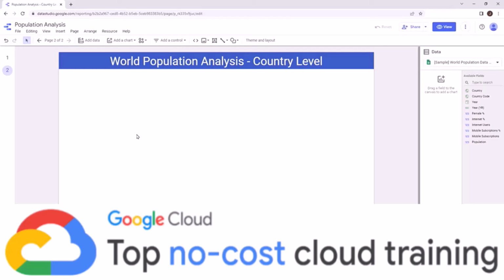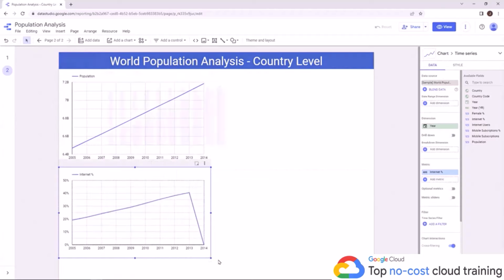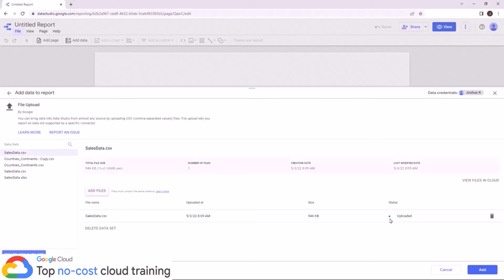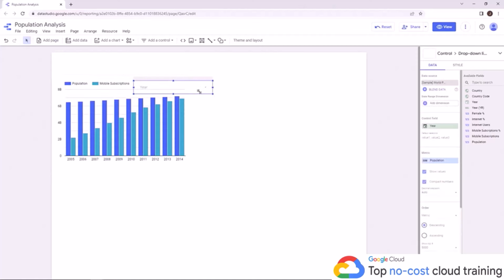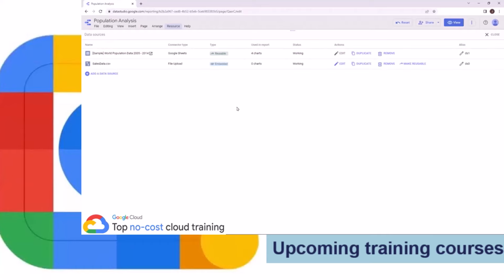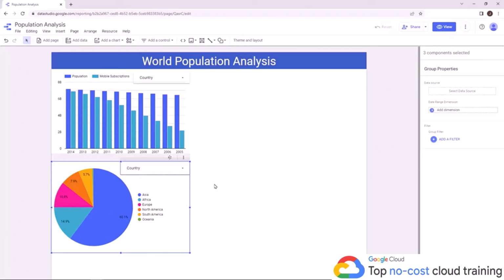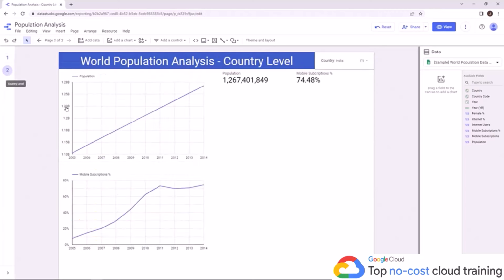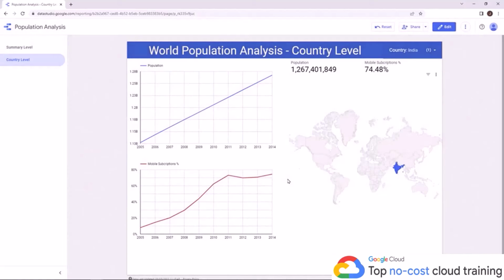Google Data Studio Guide for Beginners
Start your journey to data visualization mastery! This beginner-friendly Google Data Studio/Looker Studio tutorial will equip you with the skills to create impactful dashboards and reports. Learn how to connect data sources, build charts & graphs, and share your insights with ease. No coding experience required!

Keywords to include: Google Data Studio, data visualization, dashboards, reports, beginners, tutorial, free, easy, charts, graphs, insights, Google Workspace

reporting g
businessintelligence e
Looker Studio Hello Admins, remember that Google Workspace secures the cloud, but you are responsible for the hardware. I’ve listed the specific Enterprise-Grade tools we use to protect our clients' devices in the description below.